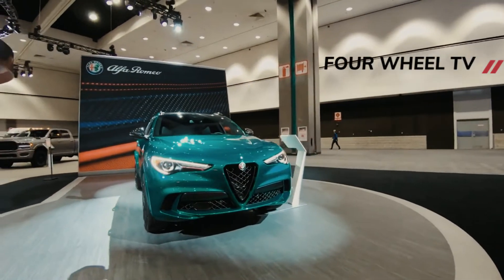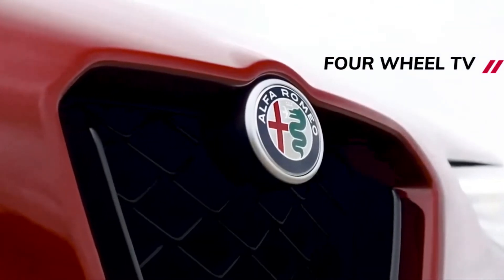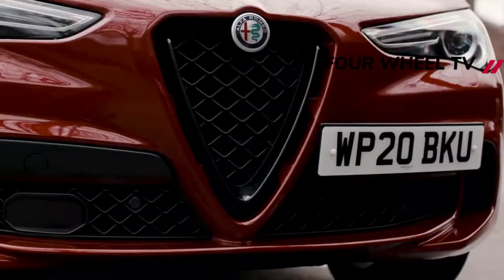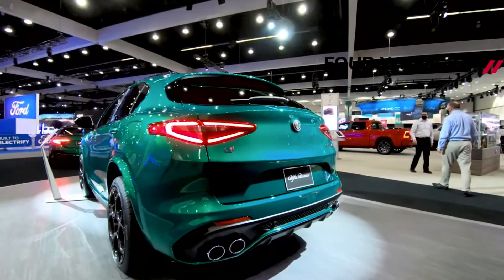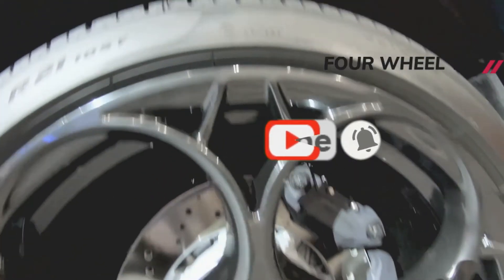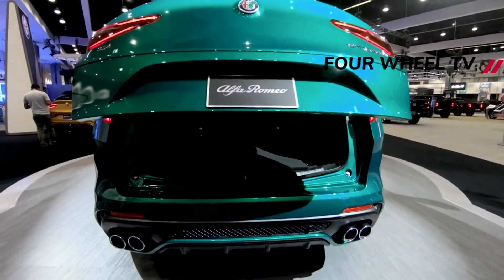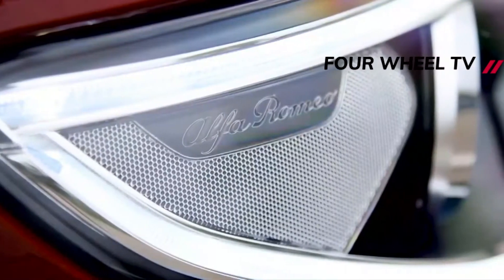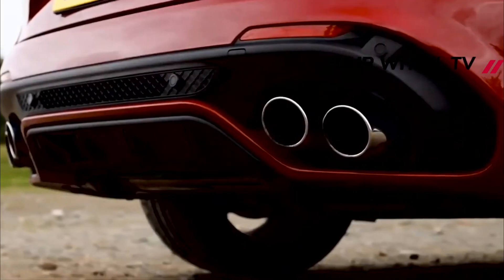FIRST LOOK !! 2022 Alfa Romeo Stelvio Quadrifoglio - WALKAROUND | SUV HARDCORE , DETAIL REVIEW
2022 Alfa Romeo Stelvio Quadrifoglio - The only changes to the 2022 Stelvio Quadrifoglio involve newly standard features. These include a suite of previously optional driver assists such as adaptive cruise control, automatic high-beam headlights, blind-spot monitoring, lane-departure warning, and front and rear parking sensors. It also now comes standard with an auto-dimming rearview mirror, built-in navigation, front and rear heated seats, and wireless phone charging.